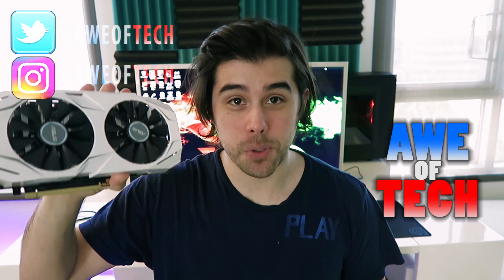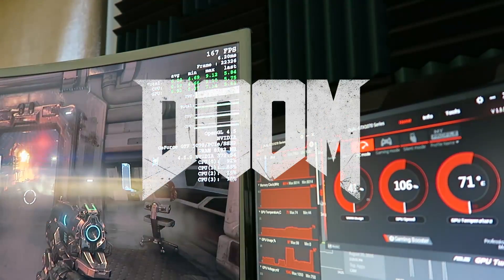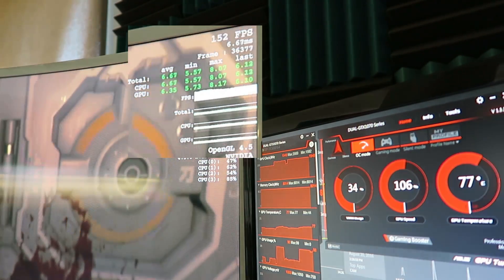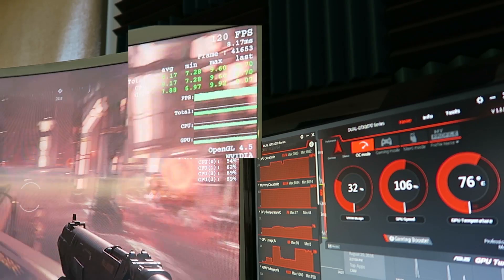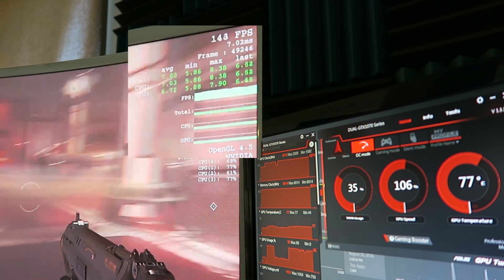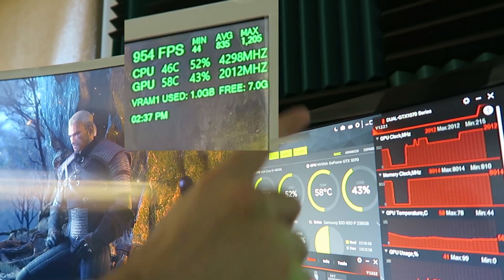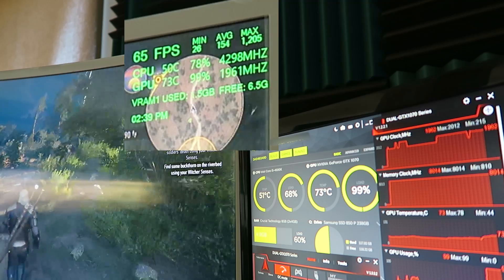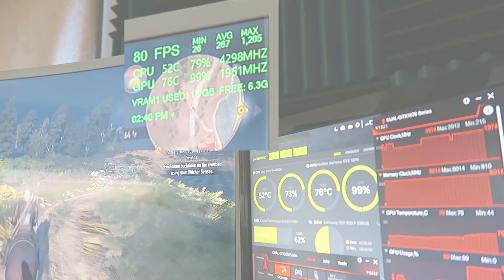ASUS DUAL GTX 1070 OC Review, Benchmarks, Testing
Review of the ASUS Dual-Fan GTX 1070 8GB. Link & Deal to Respective GPU Below:

ASUS DUAL-GTX1070-O8G

Test System Specs:
Intel i5-4690k @ 4.3 Ghz
Crucial Ballistix Sport RAM
Z97 MSI Gaming 5 Mobo
PNY 960GB SSD
EVGA 600W Bronze PSU
Corsair Spec 02 Case